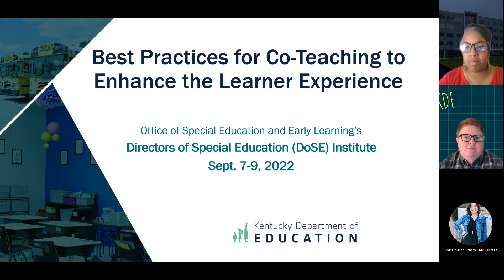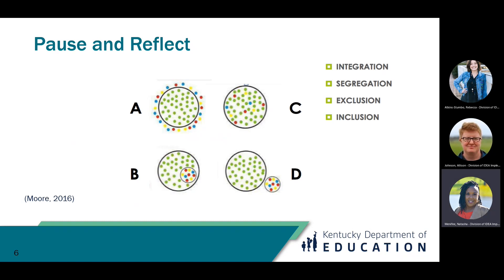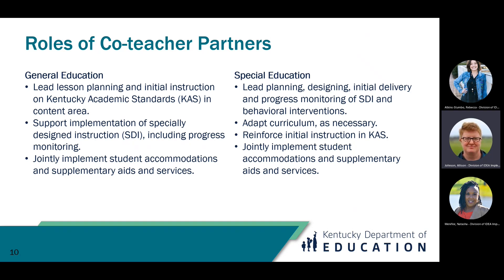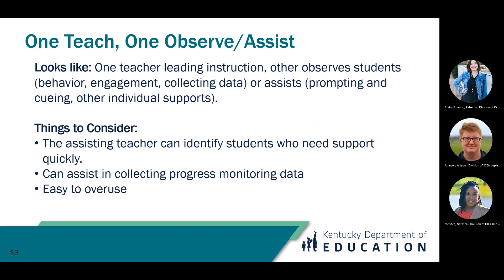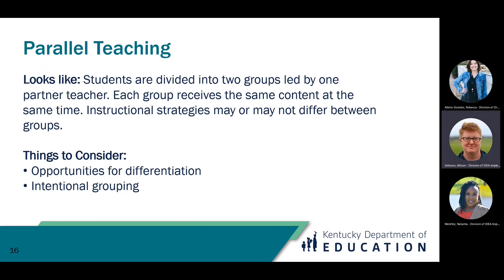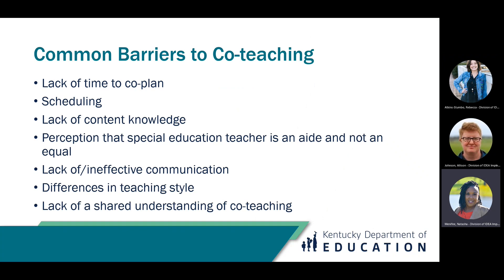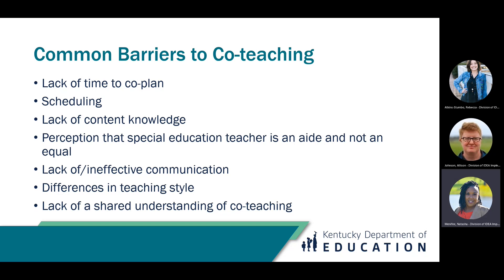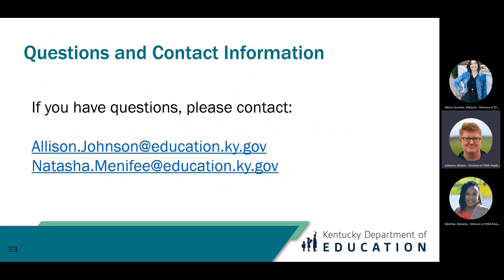Best Practices for Co-Teaching to Enhance the Learner Experience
Directors of Special Education Institute 2022
Office of Special Education and Early Learning
Kentucky Department of Education